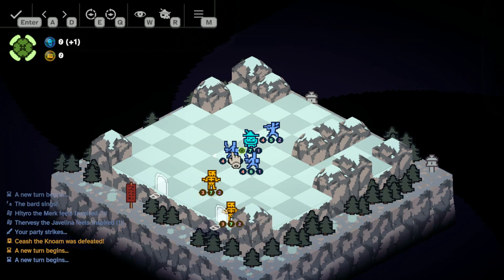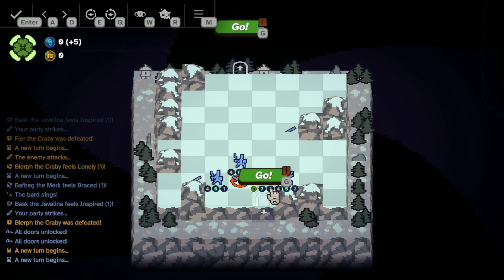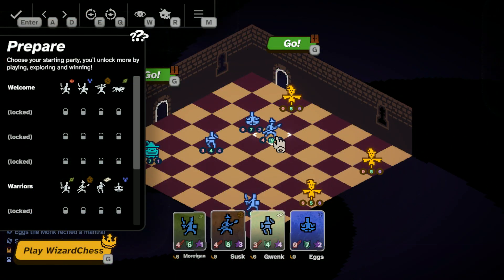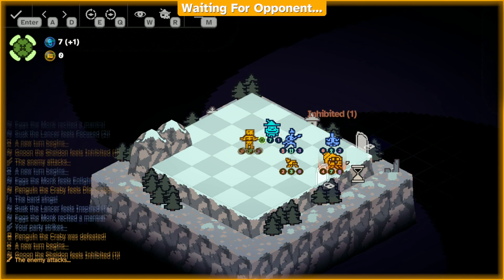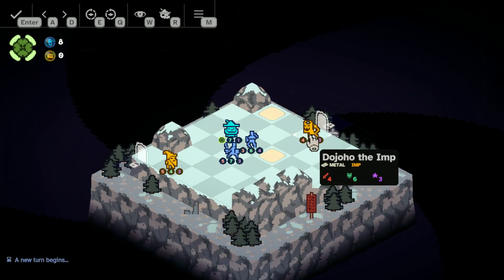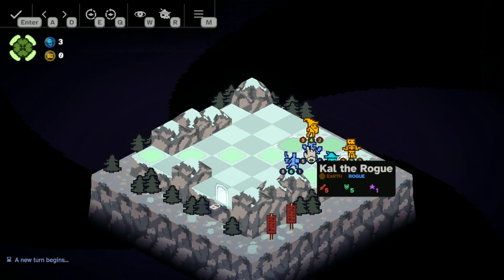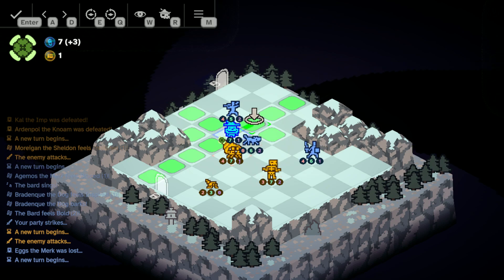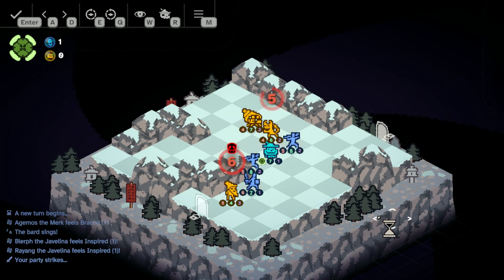WizardChess - Review | Fantastic Roguelike With Tons of Replayability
This review covers WizardChess which is currently in early access as of 24th January. You can buy of wishlist it on Steam

Simon